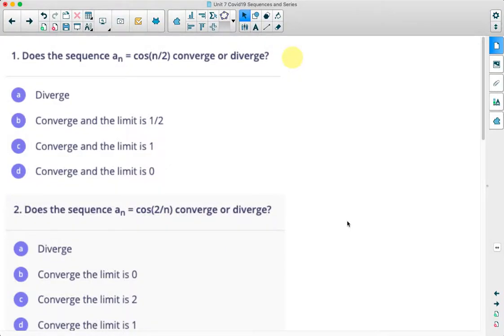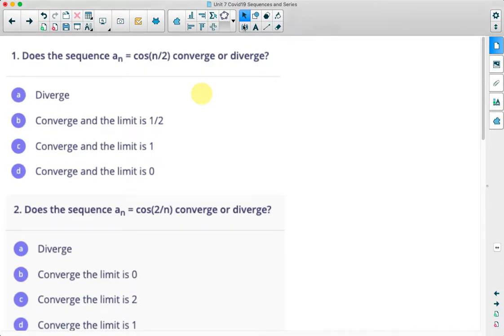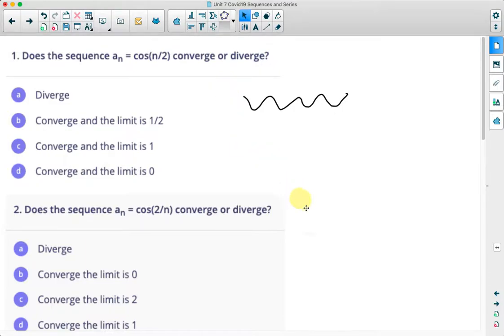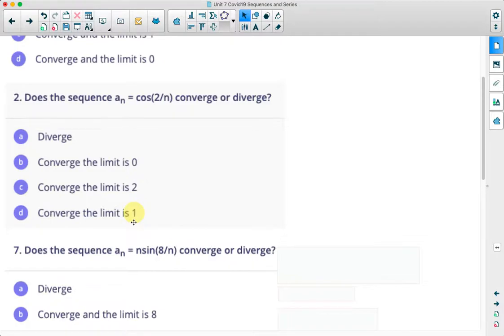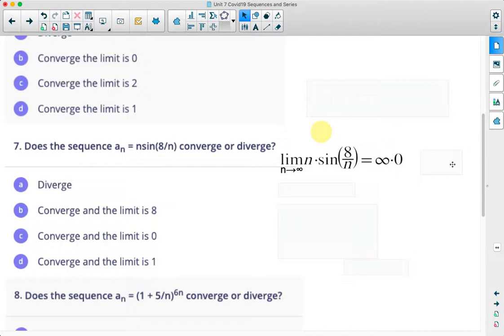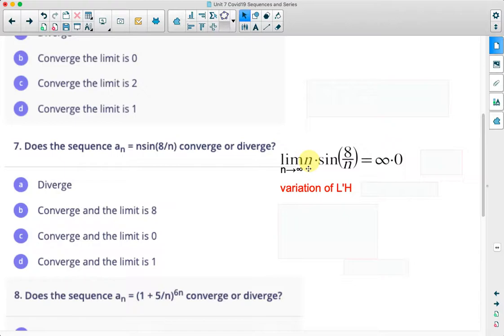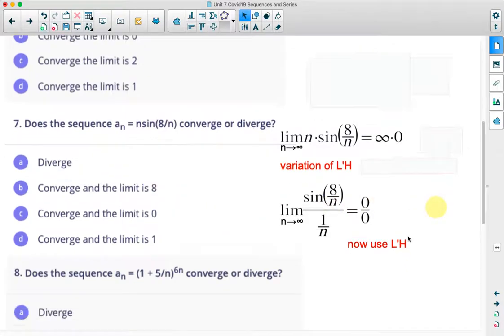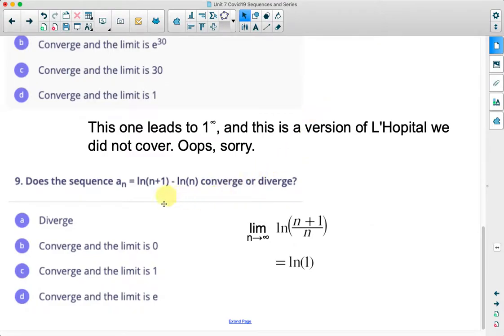AP Calc BC: Quizizz Sequences Conv or Div